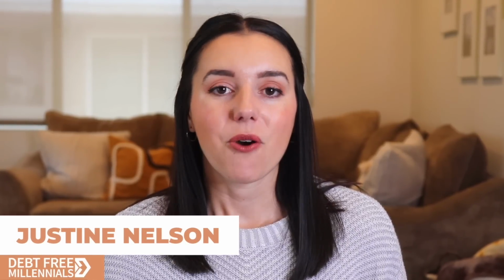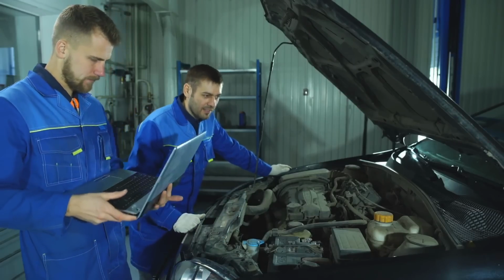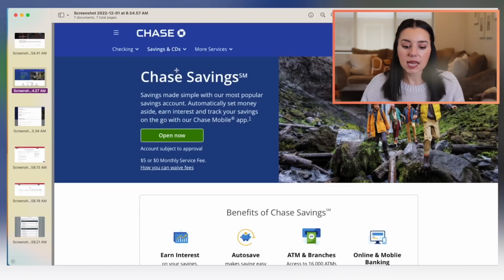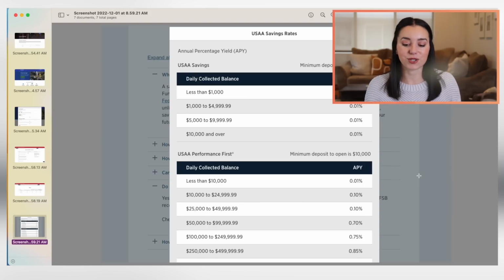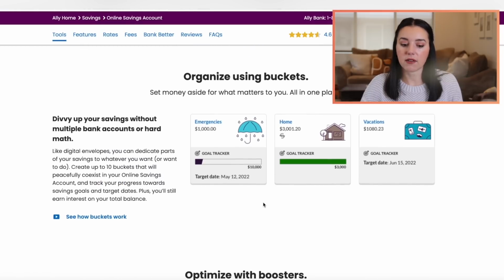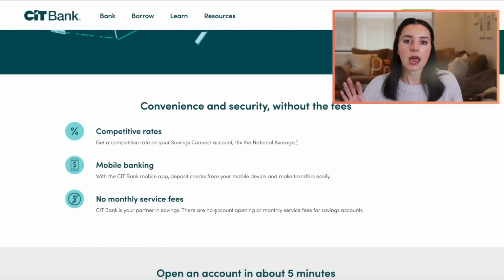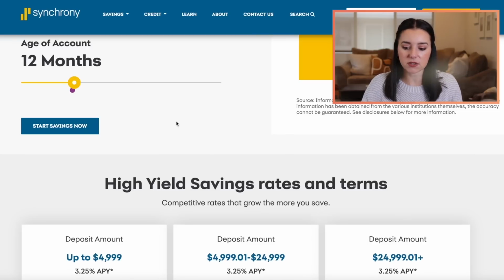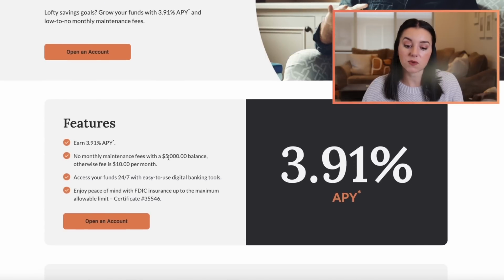Best High Yield Savings Accounts in 2023 (Try One of THESE Banks!)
In the last year, I have earned $1,651.07 in interest alone from my high yield savings account. If you are using a traditional savings account, you're doing it wrong! Here are the BEST high yield savings accounts to take advantage of this year!

My favorite investing app: 🐻 ROBINHOOD
Sign up with my link and get one free stock like Apple, Ford, or Microsoft!

Kyle's favorite investing app: WEBULL
My favorite FREE car insurance quote comparison tool:
GABI® NOW EXPERIAN®, FOR AUTO INSURANCE